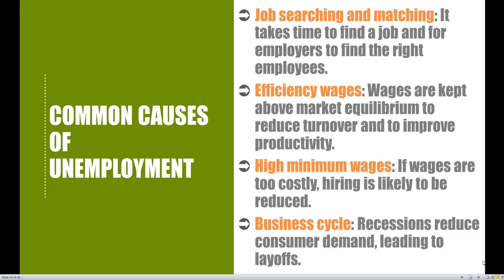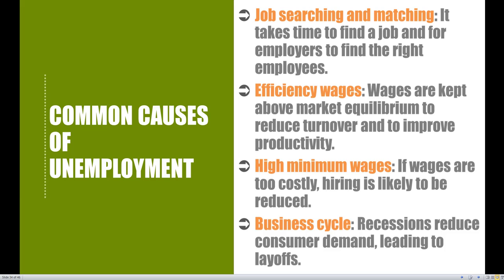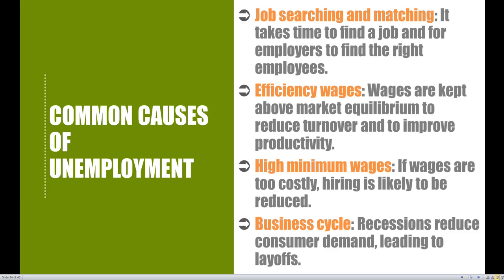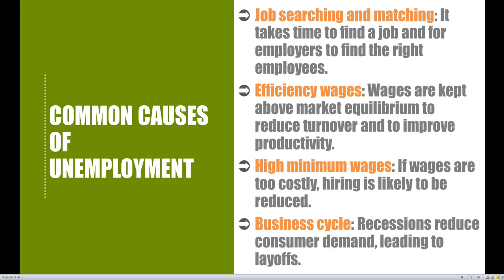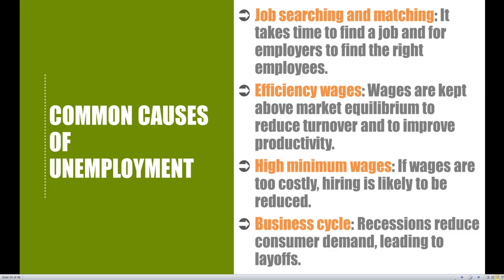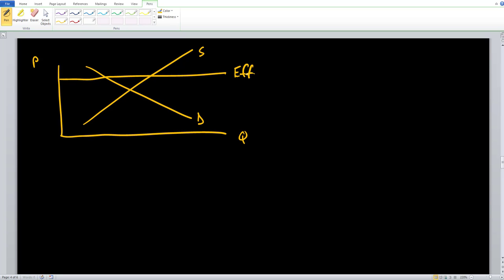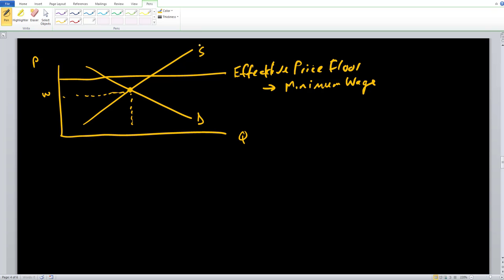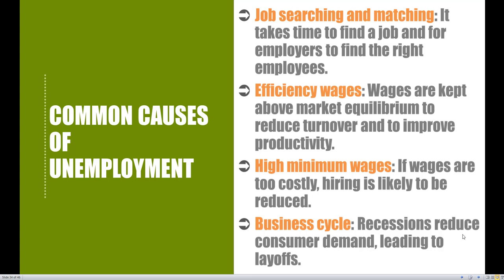ECO 2013 Macroeconomics -- Chapter 6.17: Common Causes of Unemployment